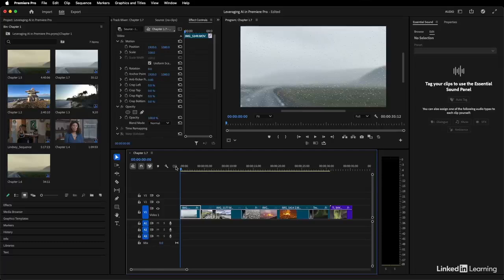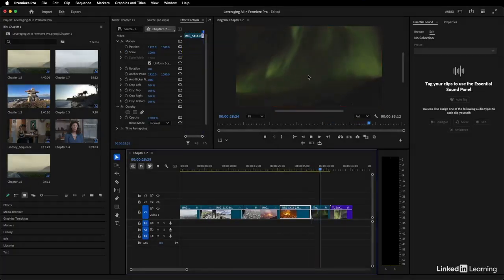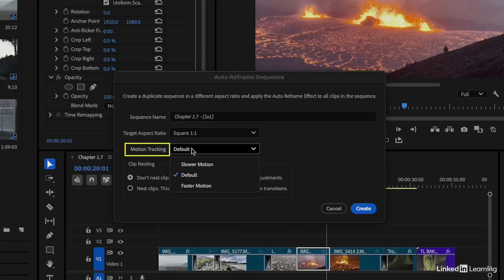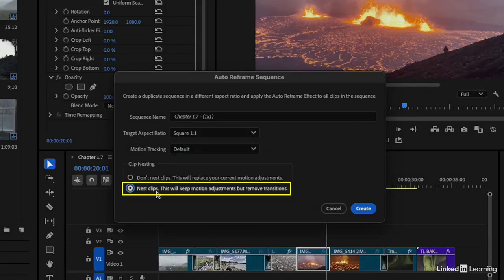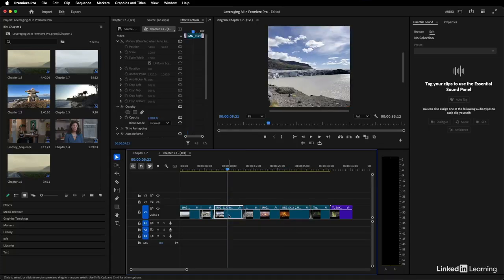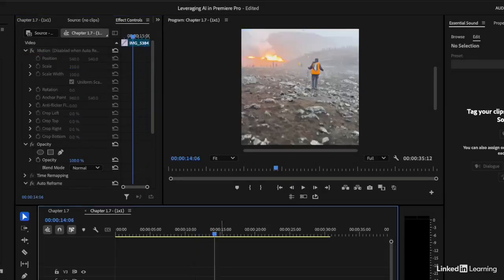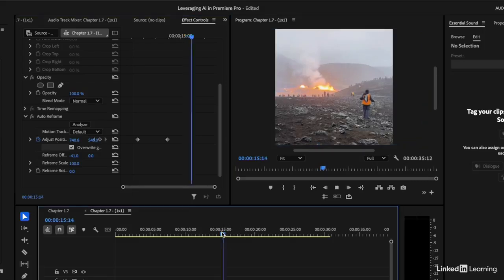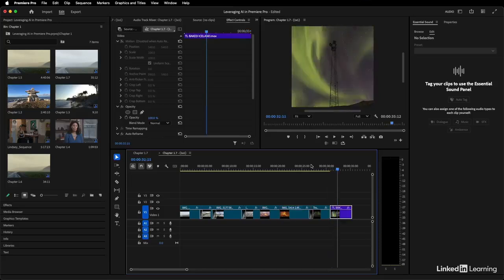Resize sequences for social media in Adobe Premier Pro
Take your video content to the next level by learning how to optimize your videos for social media using Adobe Premiere Pro! In this tutorial, you'll discover the secrets to creating engaging, shareable, and clickable videos that drive views, likes, and shares. From formatting and captioning to color grading and sound design, we'll cover the essential techniques to make your videos stand out on social media platforms. Whether you're a content creator, marketer, or social media manager, this video is for you. Get ready to boost your social media presence and grow your online audience with Adobe Premiere Pro!